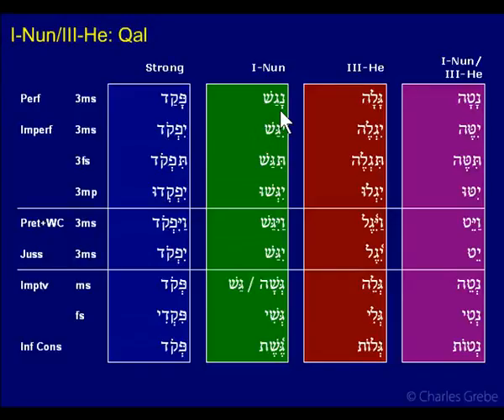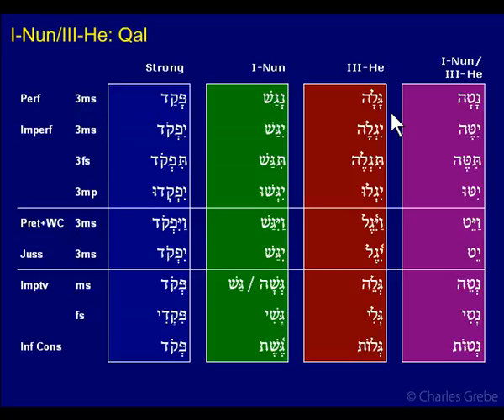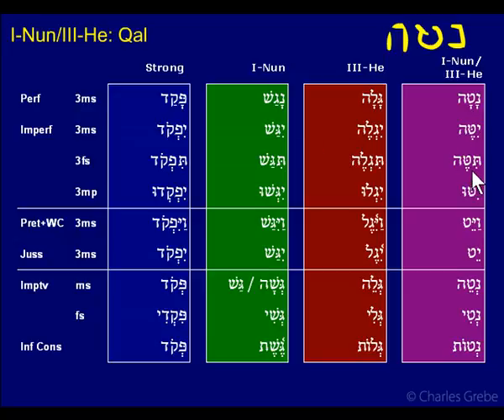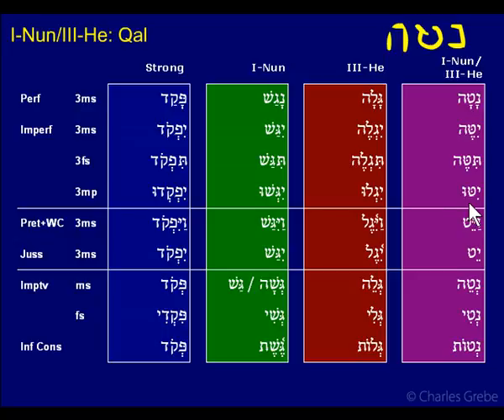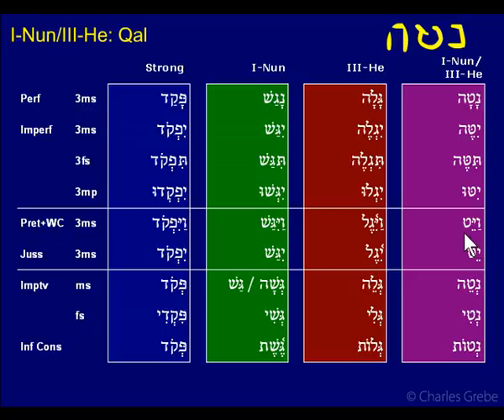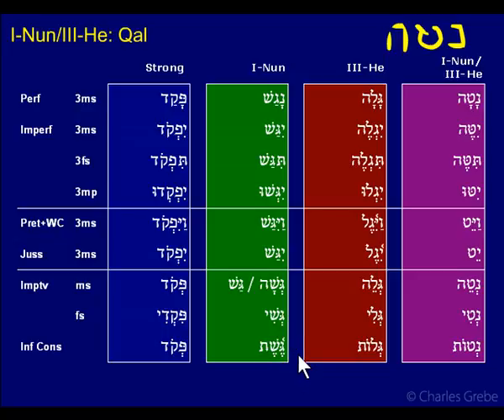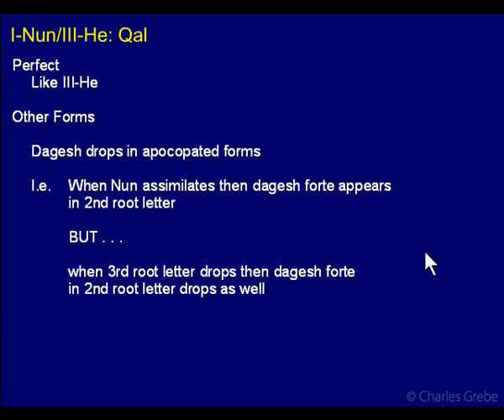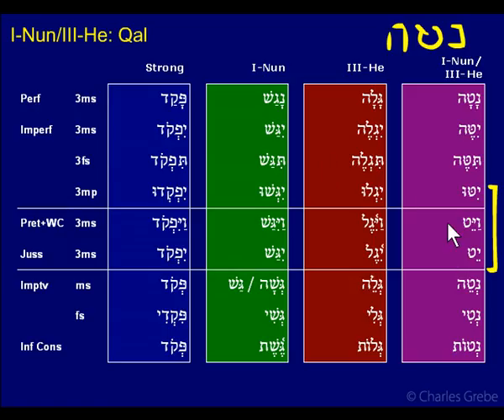37.07 I Nun III He Qal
37.07   I Nun  III He Qal